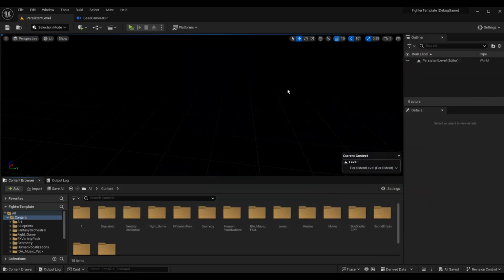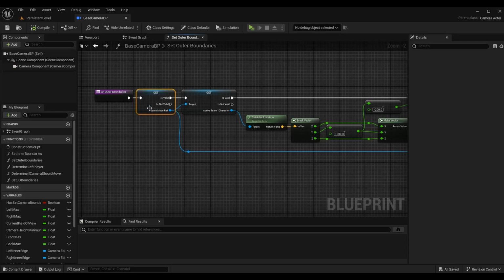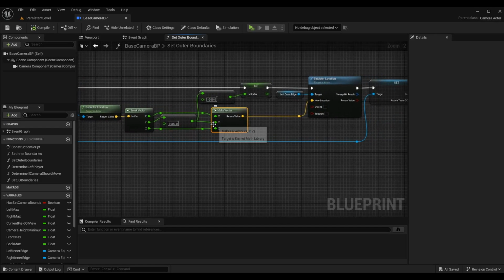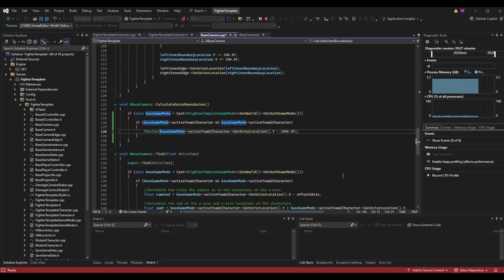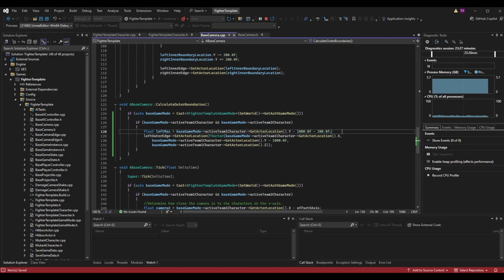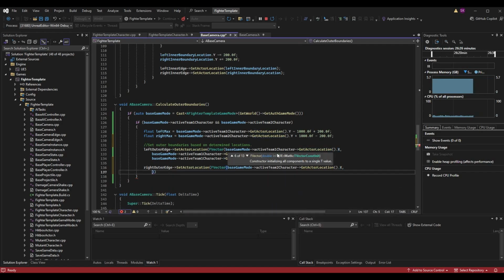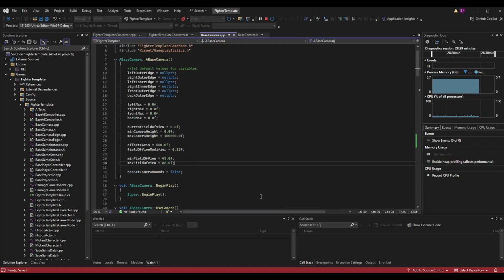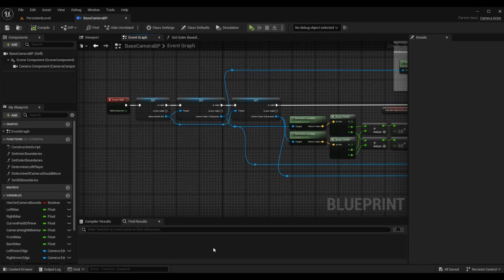Advanced Camera (Code) #4 | How To Make YOUR OWN Fighting Game | UE4/UE5 & C++ Tutorial, Part 259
Here is the two-hundred and fifty-ninth installment of the Unreal Engine 4/Unreal Engine 5 and C++ Fighting Game Tutorial series. In this episode, I go over converting camera Blueprint logic to C++, advanced camera mechanics in code, and improving stage boundaries.

A HUGE THANKS TO:

► Character Avatar: Edo.
► Intro Video: Pedro J. Burgos (@Shadow_Magnus).